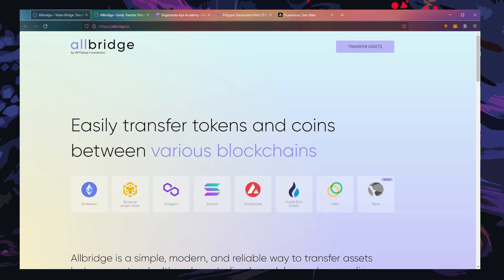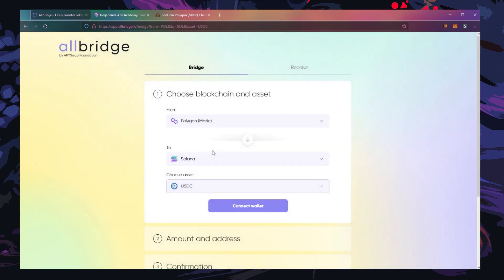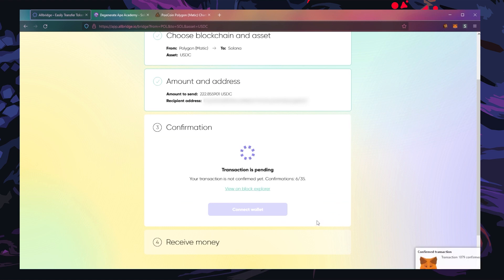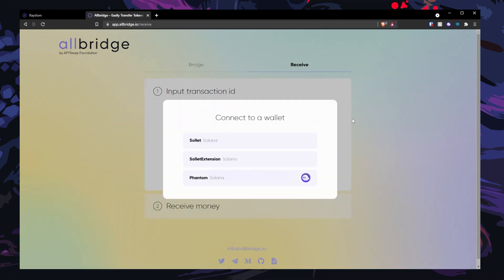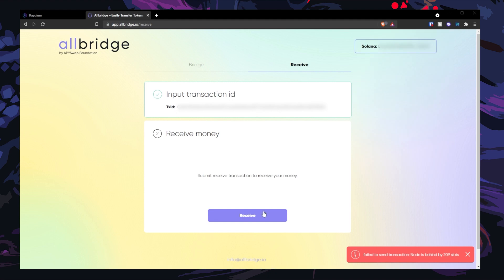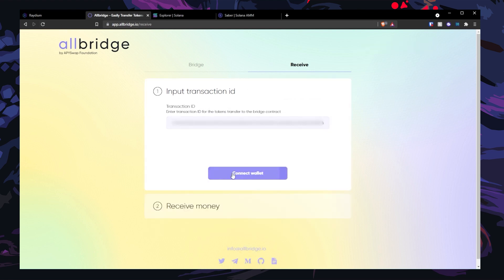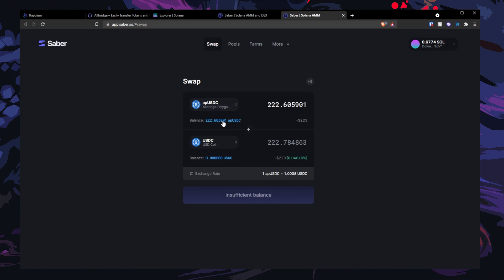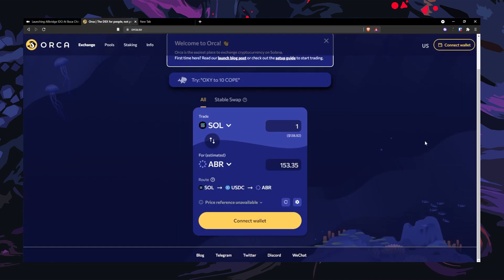Cheapest and Fastest way to Bridge from Polygon to Solana with Allbridge.io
Allbridge.io is a simple, modern, and reliable way to transfer assets between blockchain networks. Allbridge mission is to make the blockchain world borderless and provide a tool to freely move assets between different networks.

00:00 Intro & Hello!
0:18 Step 1: Sending (Polygon)
1:46 Step 2: Receiving ( Solana)
3:47 apUSDC to USDC on Saber.so
4:34 Where to get ABR Token
4:59 Outro, Thanks for watching!